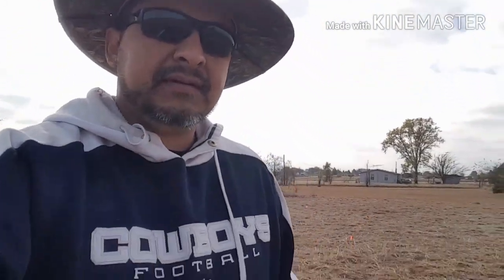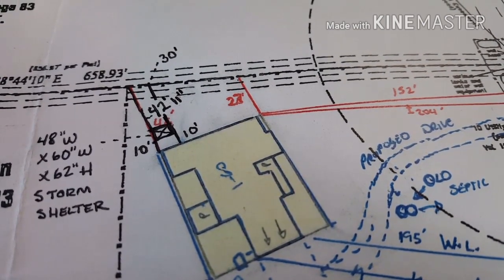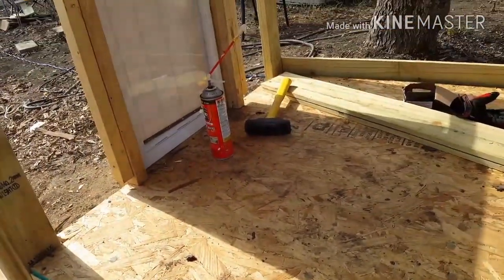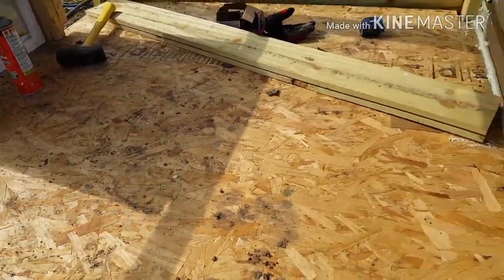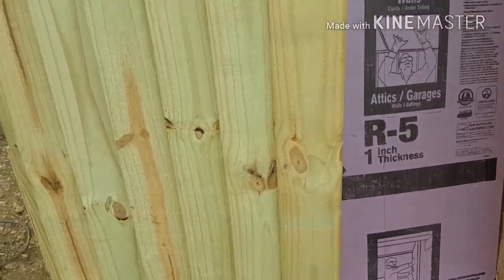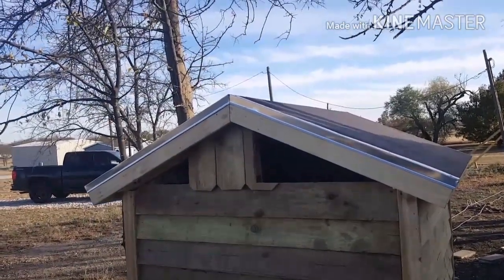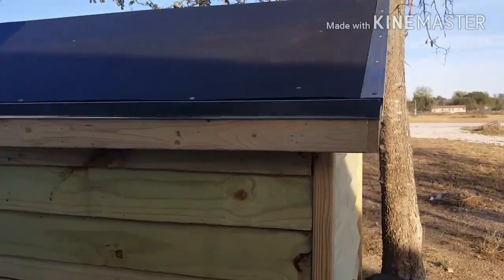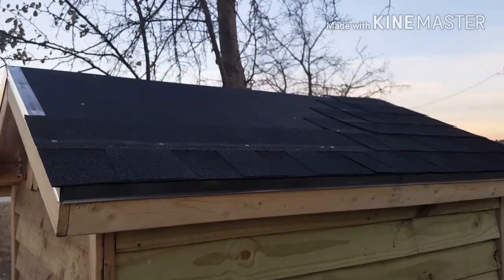Setting Up Land and How To Build a Dog House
Loctite Subfloor Glue
Dewalt Drill
Fill In Foam

Got the schematics from the Home Depot and made the sizes a little bigger for my dog.